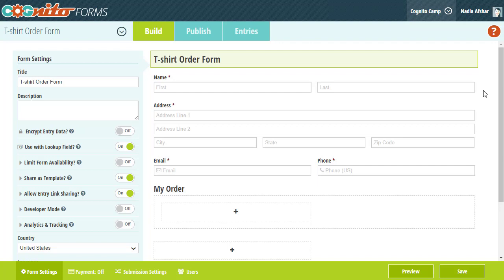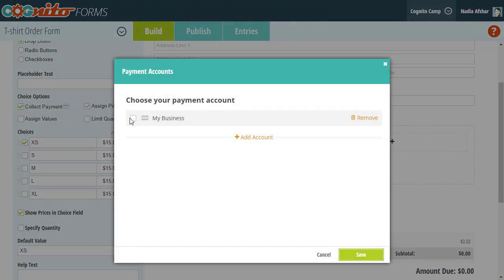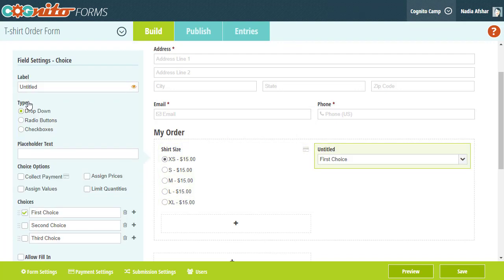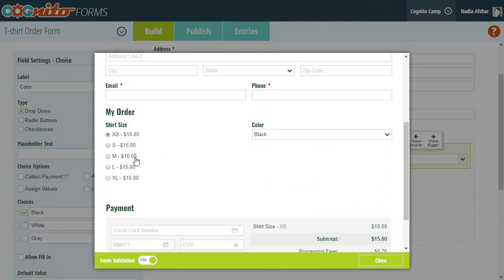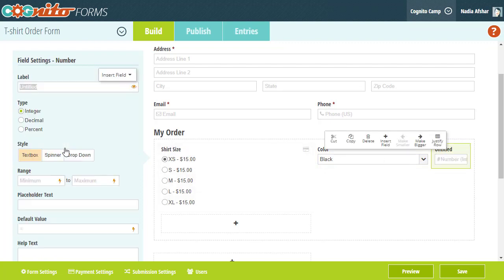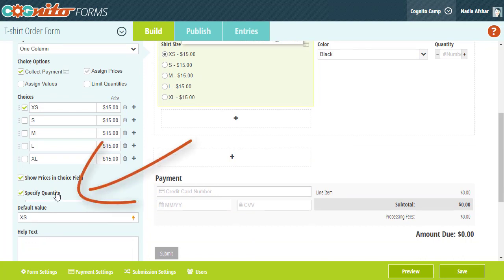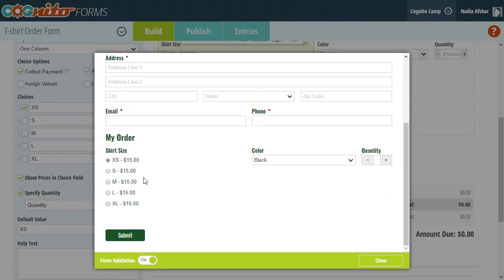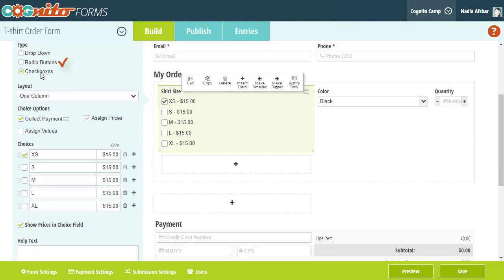Creating Payment Forms Part 3: Order Forms with Multiple Quantities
Allow customers to order multiple quantities of the same item using the Number field.